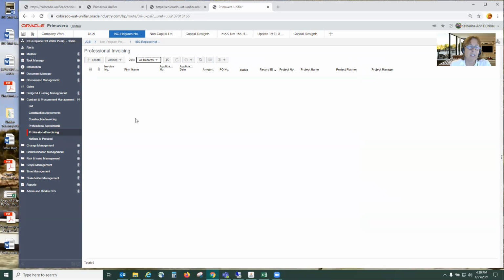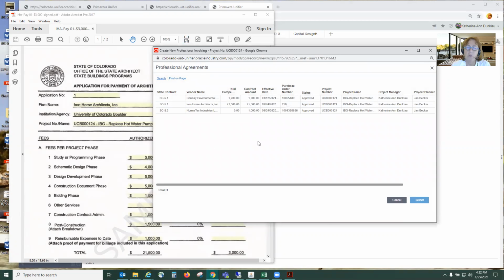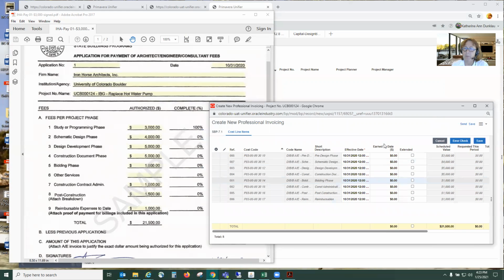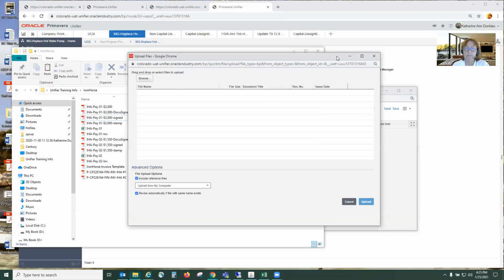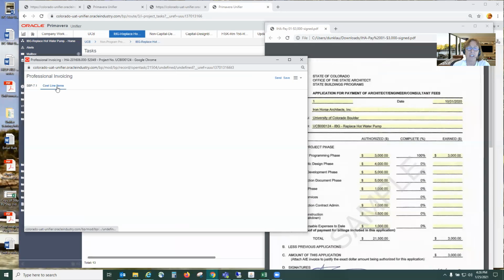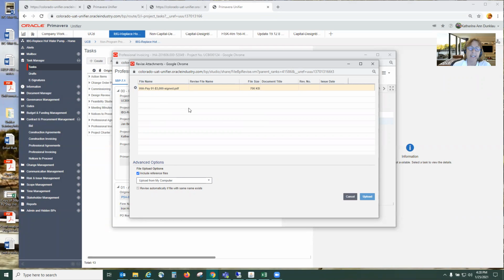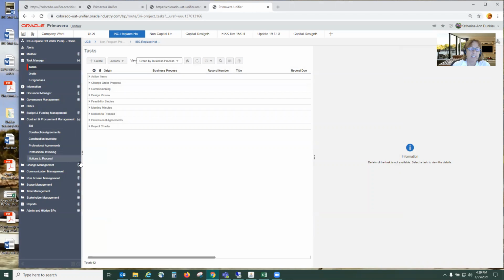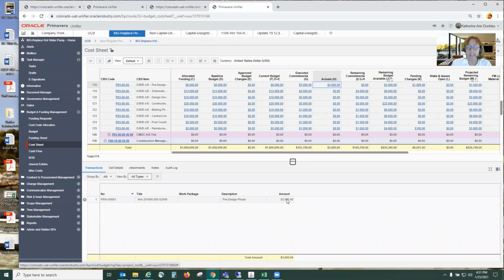Invoicing AE First Invoice